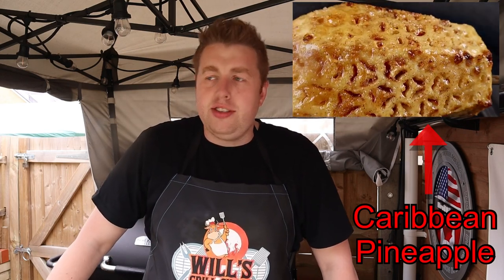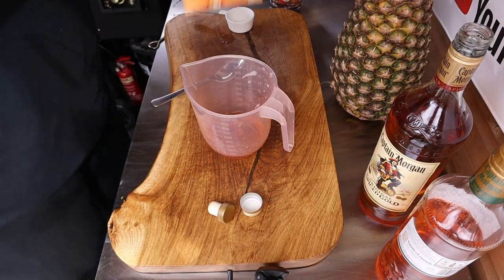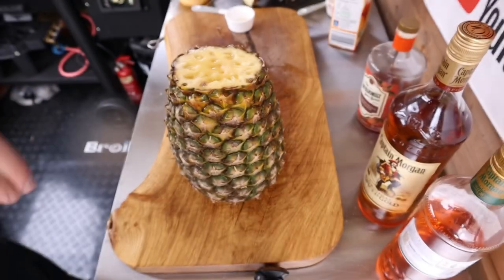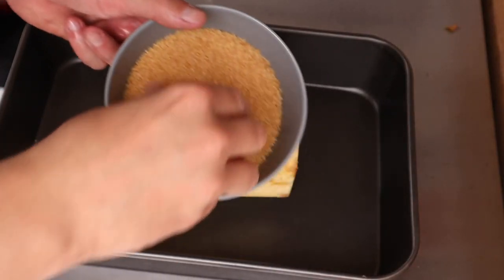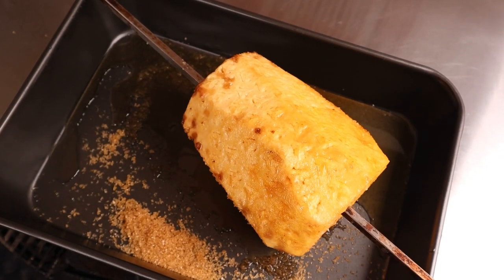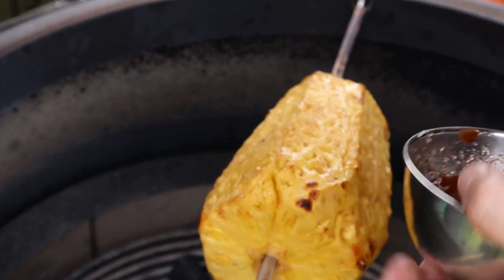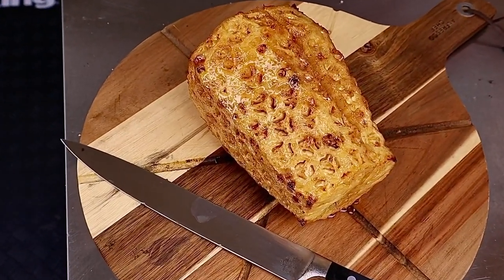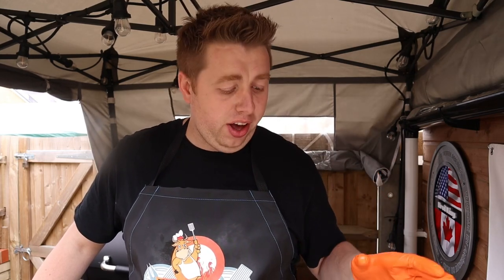Caribbean Pineapple Using the Joetisserie On The Kamado Joe Big Joe 3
Wow if you want flavours then this is for you!!
Here’s the injection for the pineapple
Spiced Rum 1/4 Cup
Tiki Rum 1/4 Cup
Chocolate Orange Liquor 1/4 cup
Fresh Orange 1 Cup
Mix it all together and use as the injection
Marinade in the fridge for at least 24 hours
Cut the skin off the pineapple and pat with 1 cup of brown sugar
Set up your grill for Rotisserie and bank up the coals
Aim for 200c and spin for about 40ish mins
Baste with sugar and cinnamon mix
The smell will make you super hungry :)
Remove from grill when cooked and serve. No need to rest.

Use code ‘willsgrillshack’ to get a free KJ rotisserie with any classic 2 or 3 purchase (offer expires October 2020)